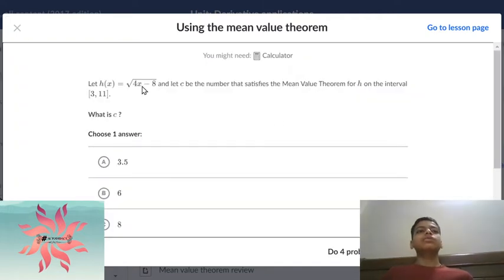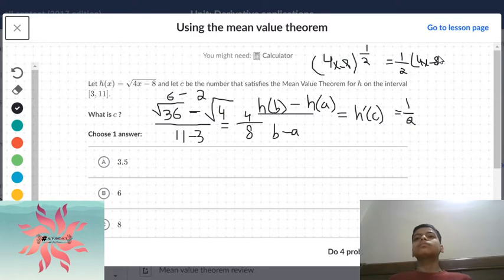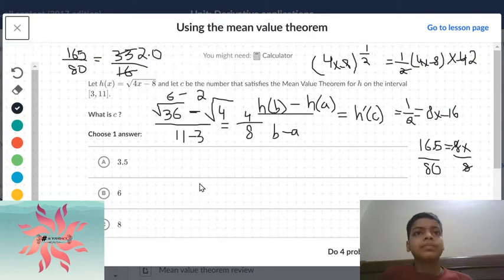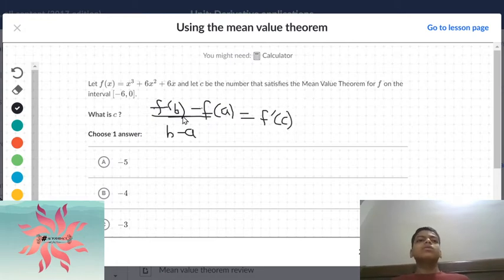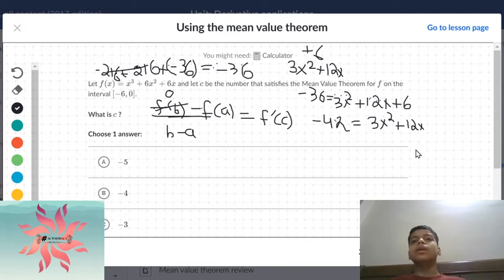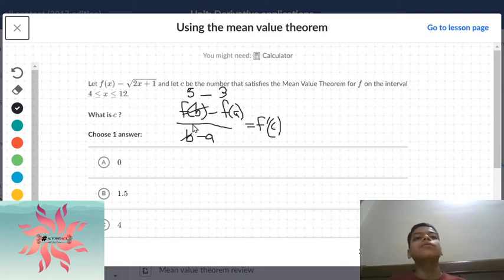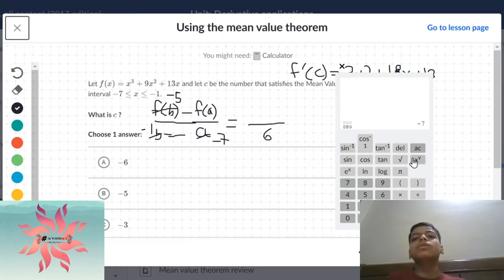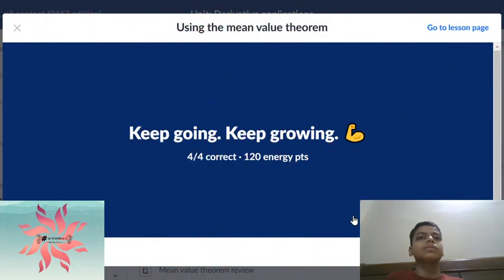Using the Mean Value Theorem (Exercise in Differential Calculus)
Hello everyone,
Today in this video I do an exercise in on Using the Mean Value Theorem.